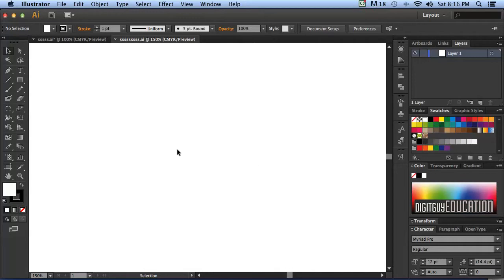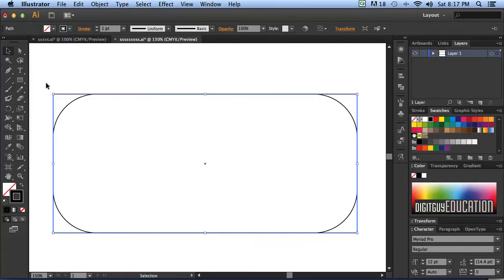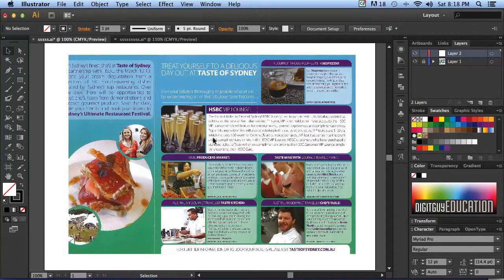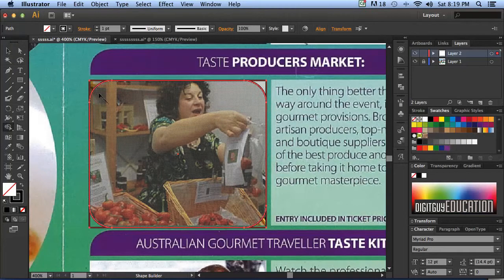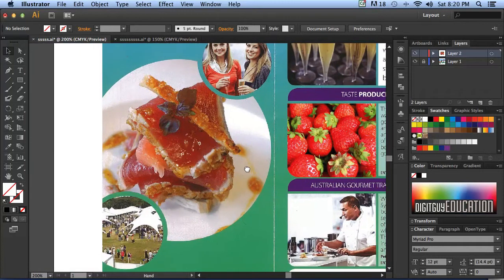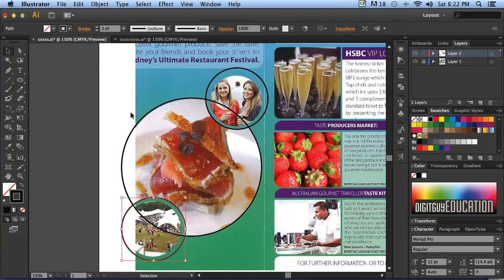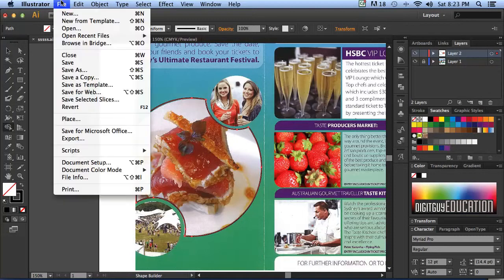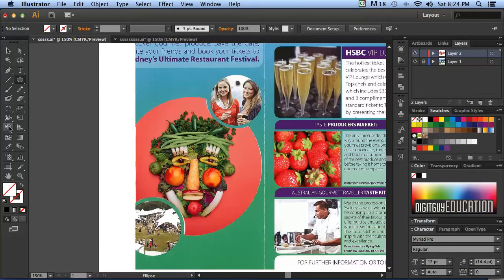Adobe Illustrator Basics Shape builder Round corner rectangle_circle intersect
This videos introduces students to Adobe Illustrator techniques. This is aimed at beginners in the world of graphic design. Hosted by SIT Design Centre Enmore Graphic Design Teacher Robert Smith.